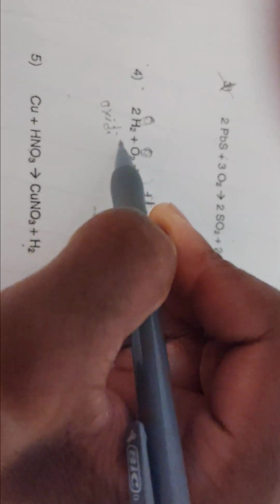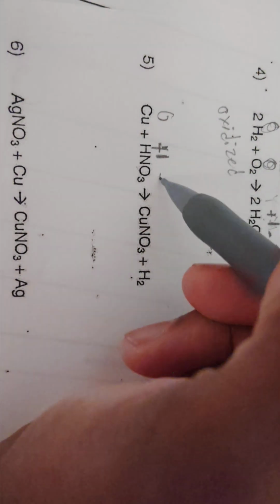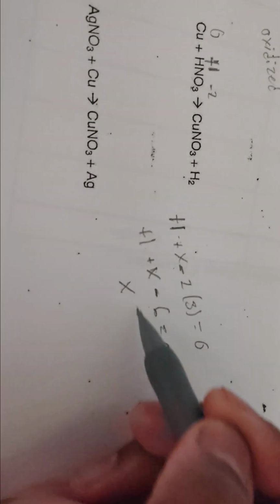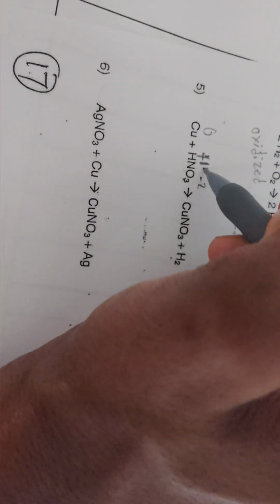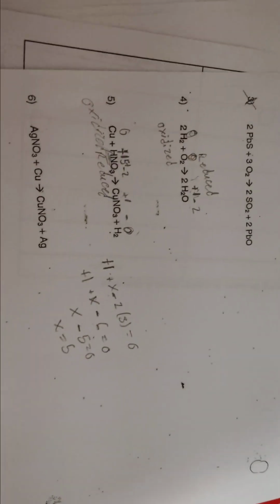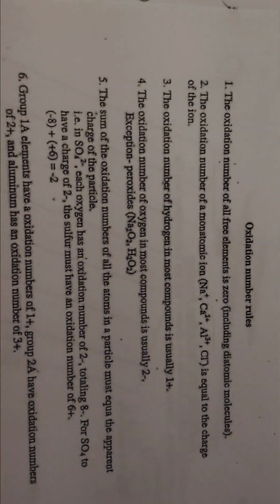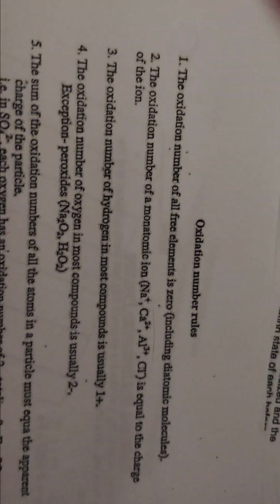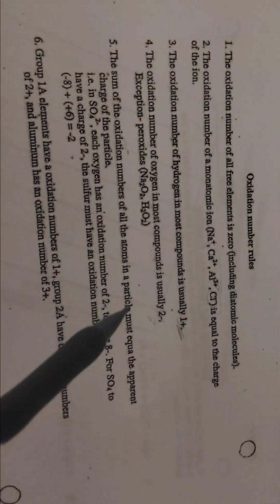Oxidation and Reduction